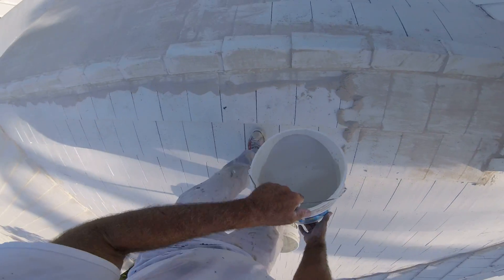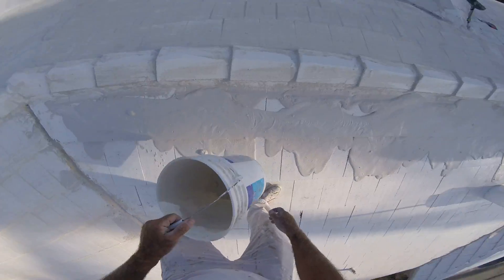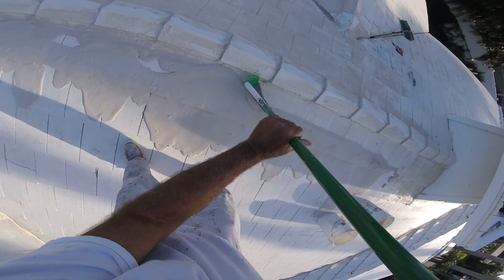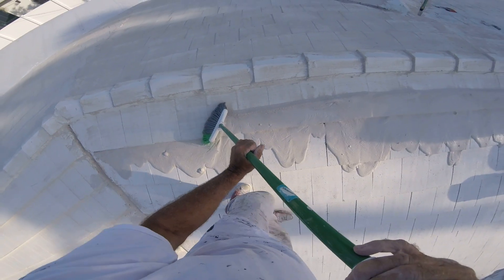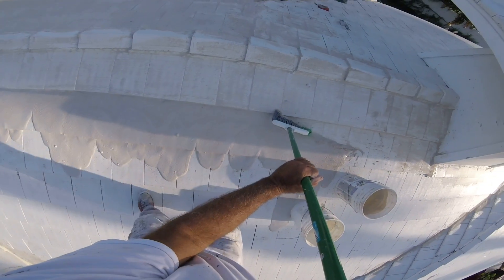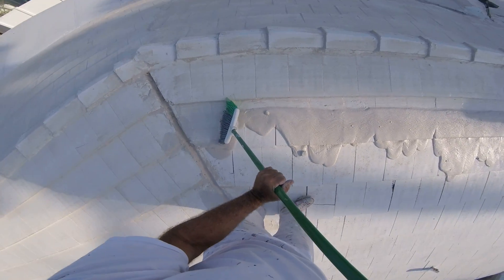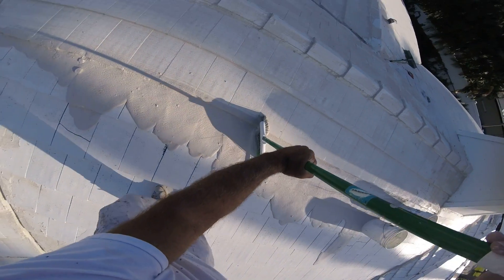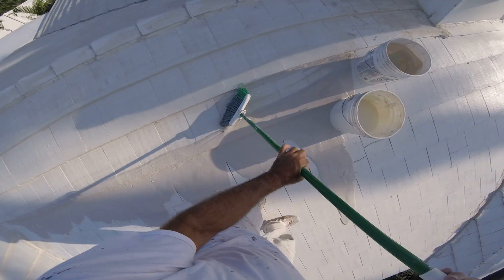SALTER PAINTING AND CARPENTRY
Roof water proofing, morter in joints.